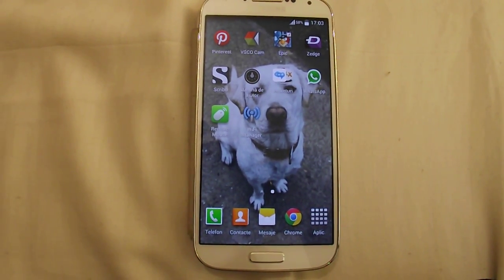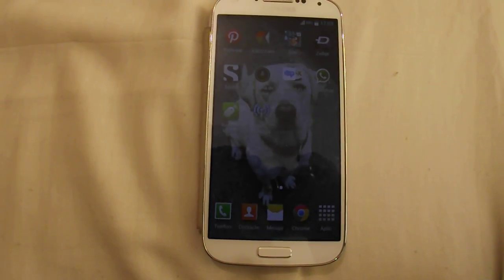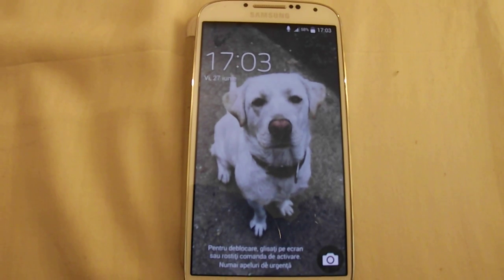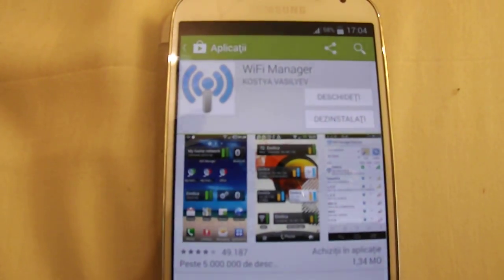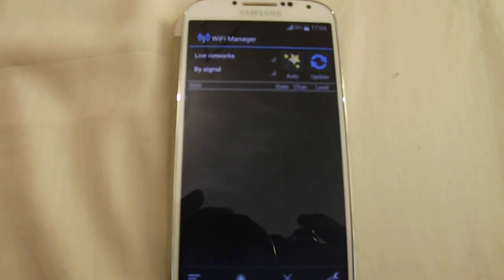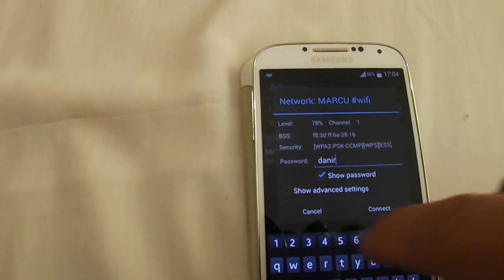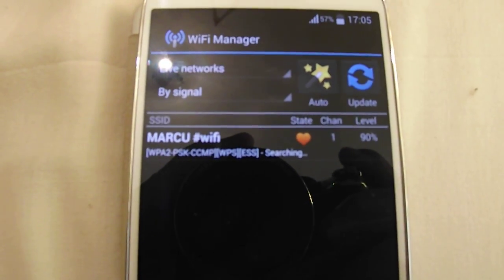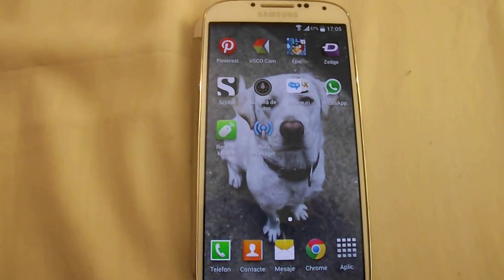How fix Samsung Galaxy S4 WiFi problem 100% working !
hello youtube today i'm gone show you how fix wifi problem on samsung galaxy s4 don't turn on,

  I know you lot with this problem,

  and i'm here to help,

  I had this problem and I've searched the net and forums and nothing any help me

  but I realized an application is free and turn on the wifi !!

You will need to have internet but for this you will have to reset your factory because at first when setting up  the phone your internet works
 (can be connected to the network) does not work after you stop and again to start it ..

2) what it's to do is open the GOOGLE PLAy and search WIFI MANAGER and download , open !

    - open (me is on black) open and white to enabling wifi ..

     wait and its show your network put the password, connect (wait) and vola